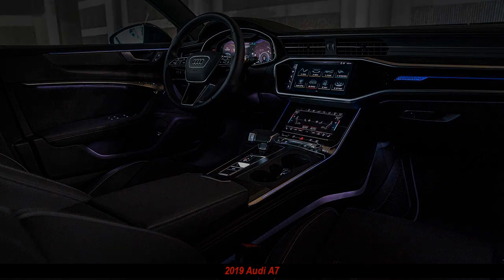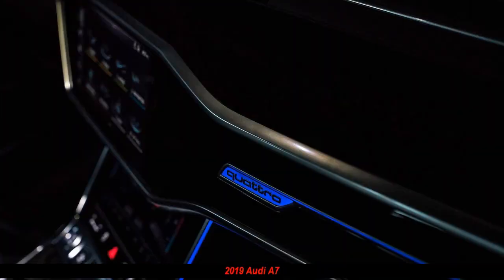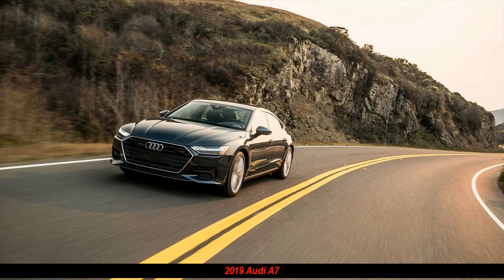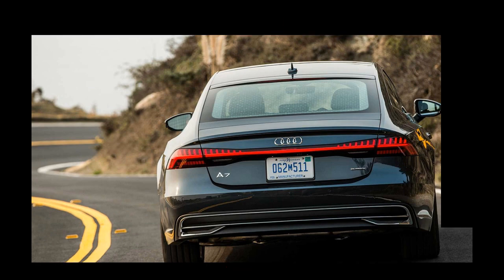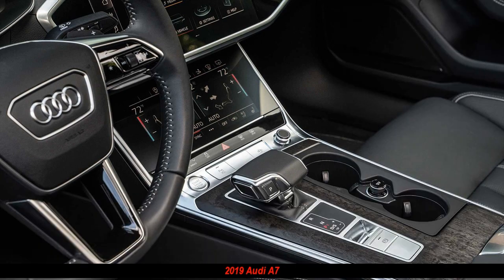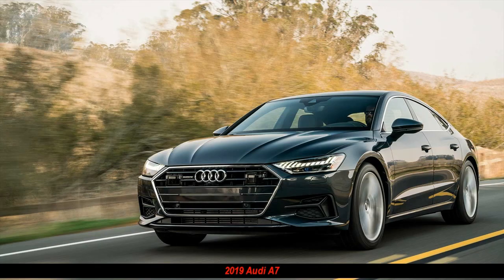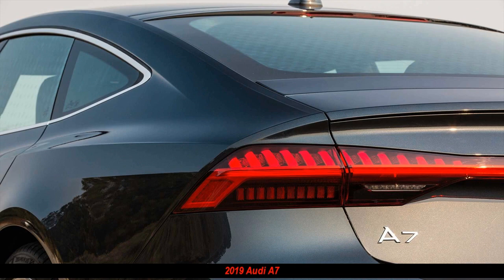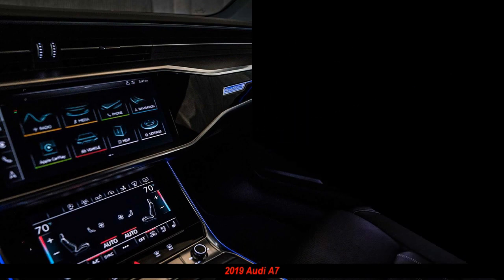2019 Audi A7 - 2019 Audi A7 Quattro - Exterior And Interior Walkaround - 2018 La Auto Show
2019 audi a7 - 2019 audi a7 prestige | review.

The 2019 Audi A7 Sportback is 16 2019 Audi A7 Interior - image 739579
2019 Audi A7 Review: Following up an icon like the original A7 isn't easy, but Audi pulls it off with ease with this attractive, high-tech four-door  Other Videos: 2019 Audi A7 FULL REVIEW - Interior & Exterior So what is the 2019 Audi A7 55 TFSI 2019 Audi A7 exterior The 2019 Audi A7 is beautifully and carefully crafted to be easy on the eyes and easy on you
The 2019 Audi A7 luxury sedan features coupe-like design and beauty, all-wheel drive performance and intuitive interior technology